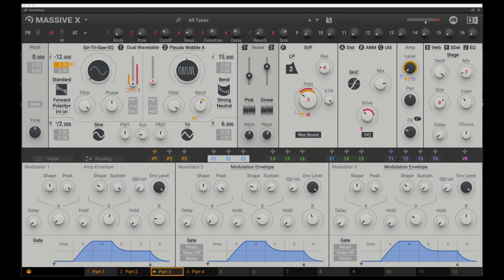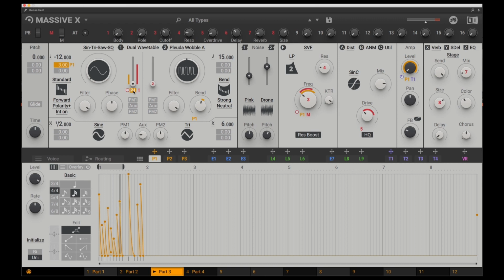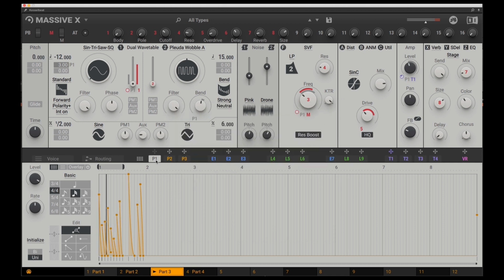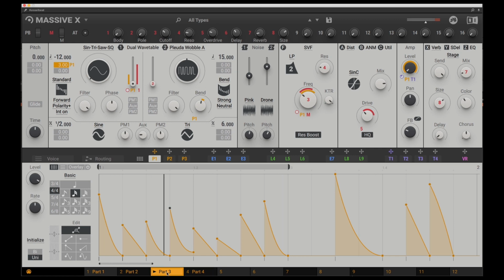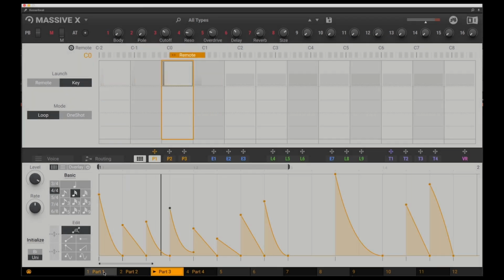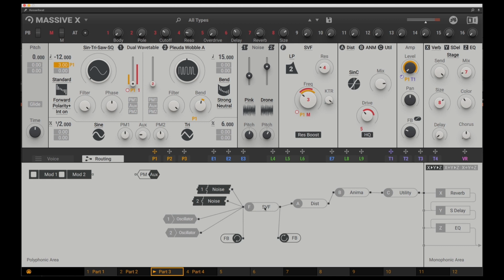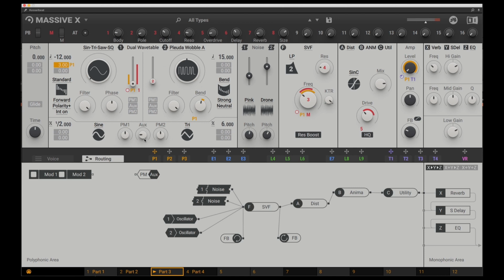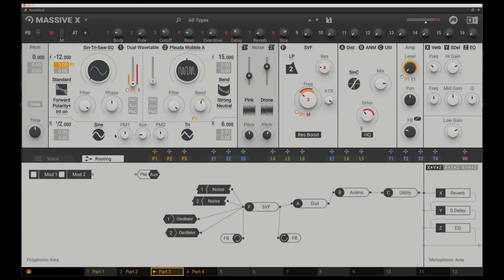Dissect the preset: MASSIVE X - Kesselbeat | Native Instruments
In a new series of videos breaking down MASSIVE X, Product Expert Matt Cellitti looks at various presets in MASSIVE X to give you a starting platform to start using the new synth.